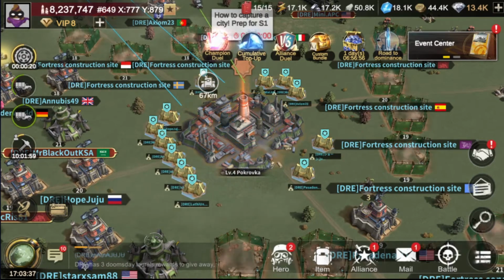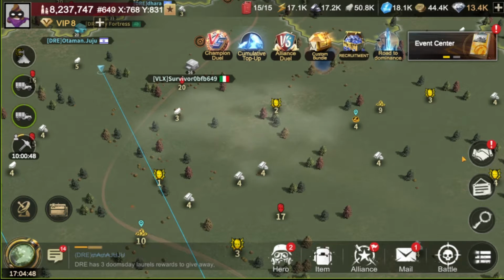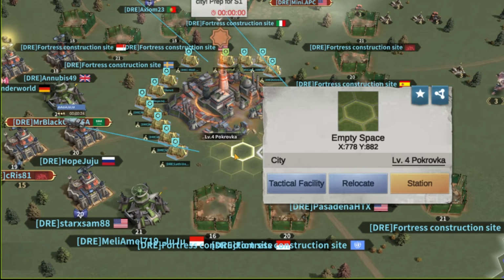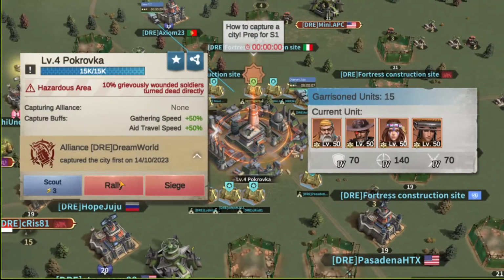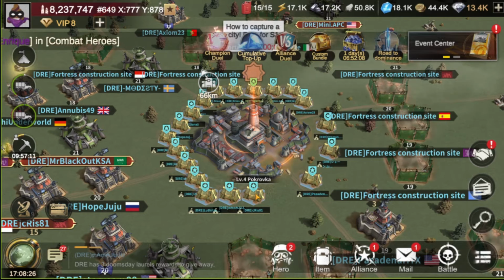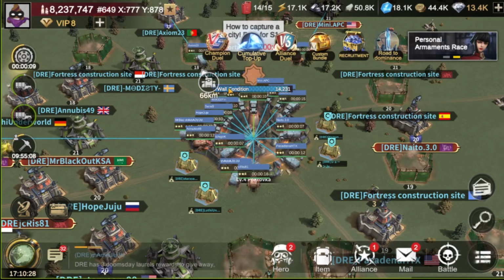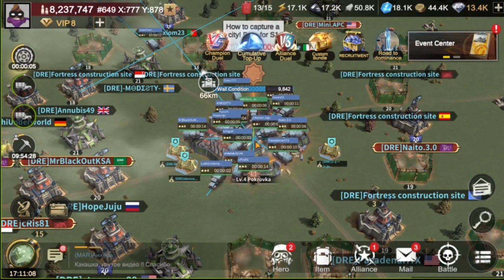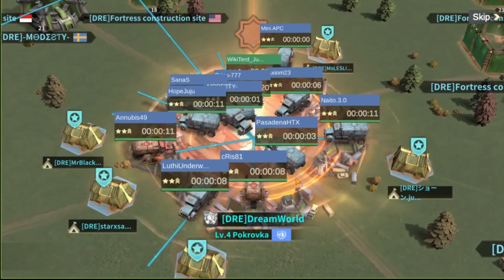Last Fortress: Underground - How to Capture a City - Live Recording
Live recorded step-by-step walkthrough of how to capture a city with your alliance.

00:00 Intro
00:14 Preparation
00:26 Hero Lineup
01:04 Relocate Your Fortress
01:52 Station Your Destruction Team
02:43 Alliance Chat
03:15 Coordinating the Siege
04:21 The Initial Rally
04:46 Don't Attack Too Soon!
05:30 Killing the Garrisoned Units
06:13 Destroy the Walls